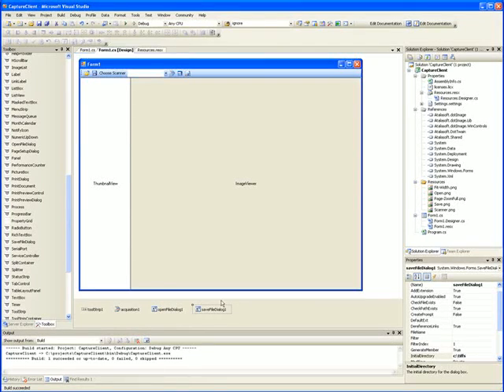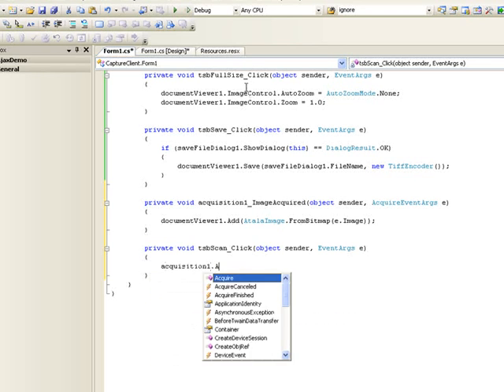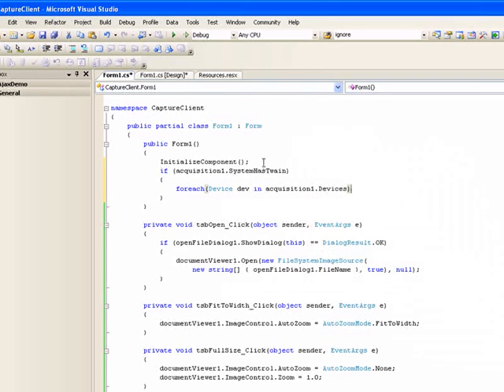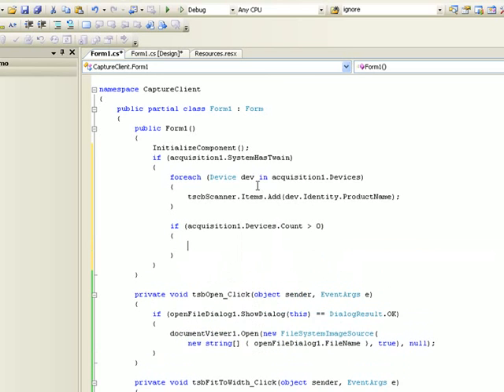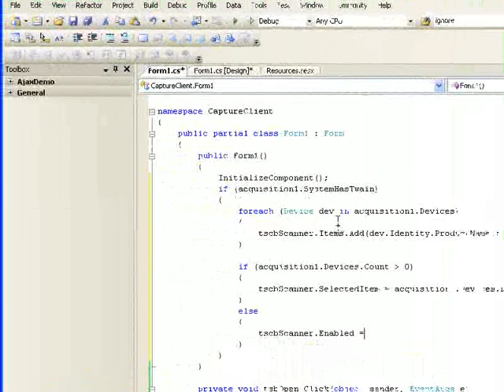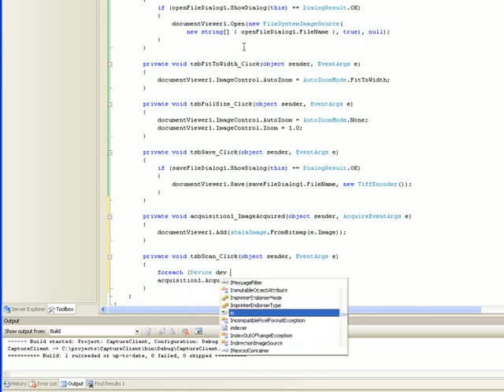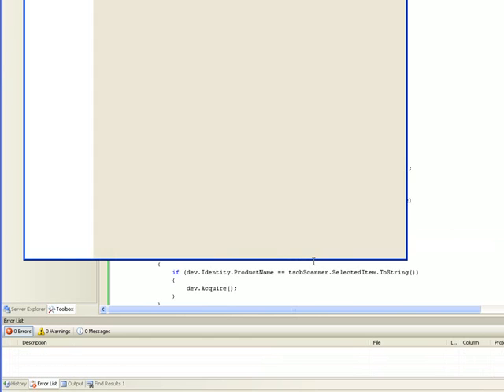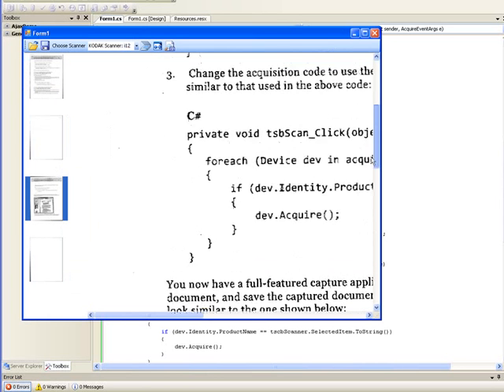Build a Scanning App with DotImage - Part III